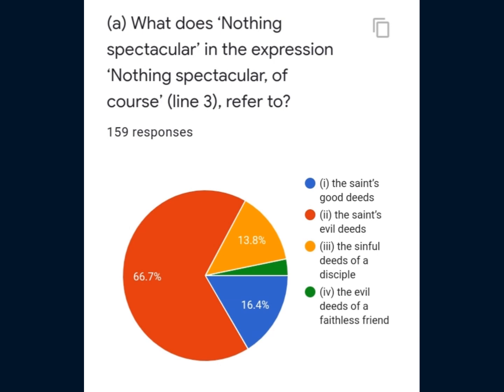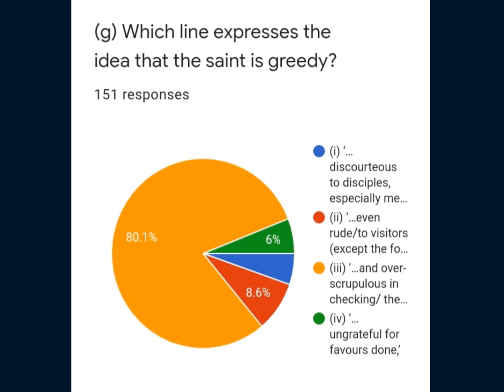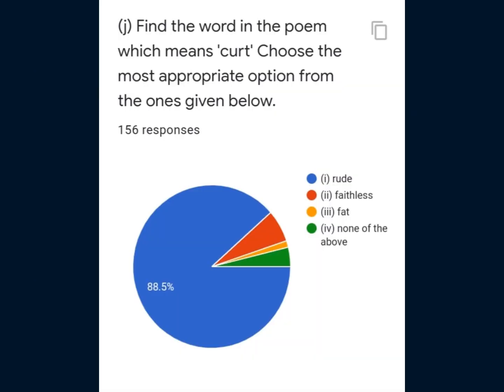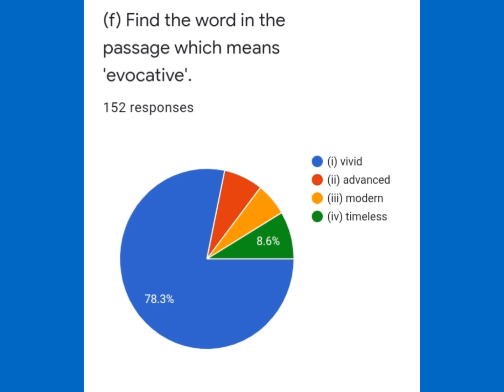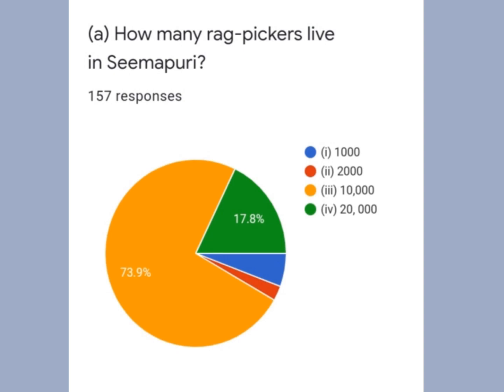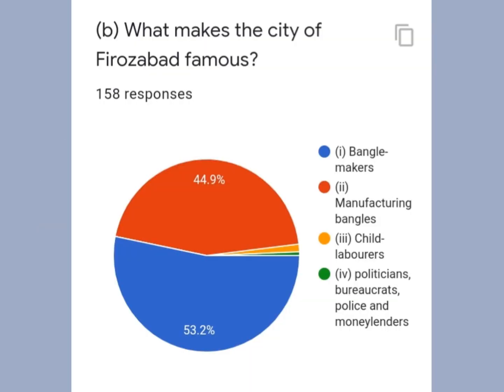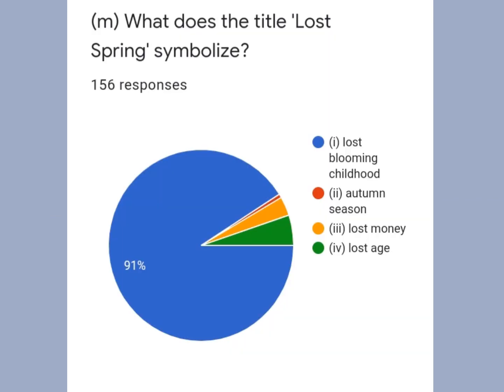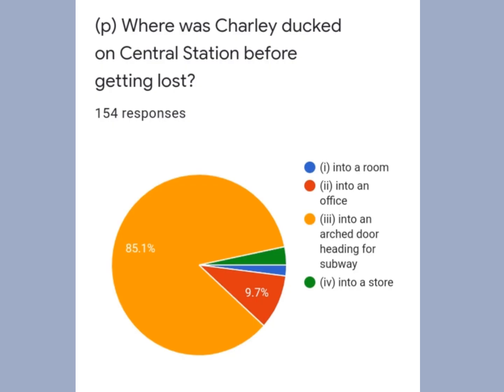ENGLISH PERIODIC TEST-1 QUESTION-PAPER ANALYSIS: Grade 12 (Conducted ONLINE on May 26, 2020) Video-1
Answer-key-PT-1 English (grade XII)

Studies during C-quarantine!